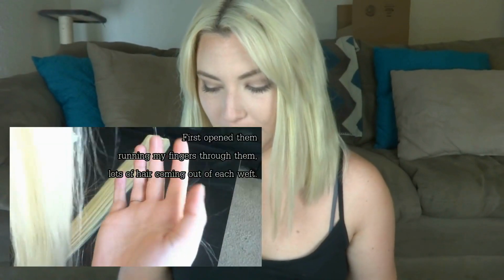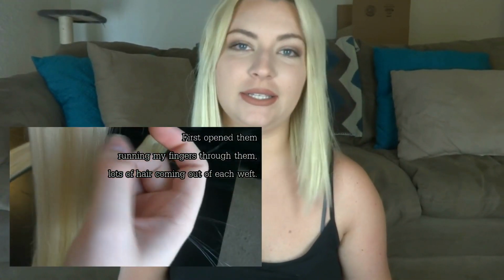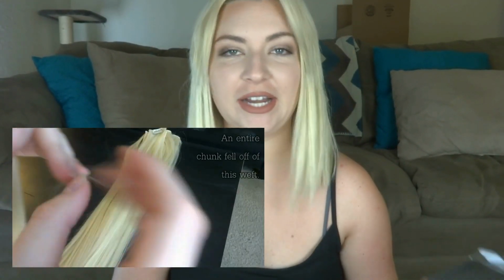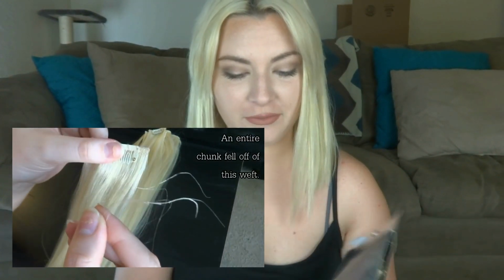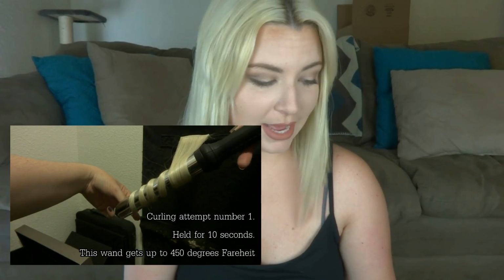Hair Extensions Update | Rant | Chat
WOHOO
LINKS!

Social Media!